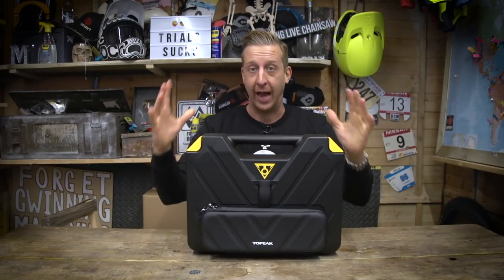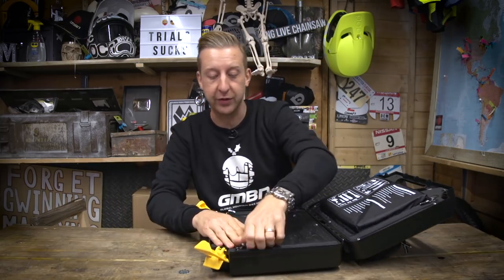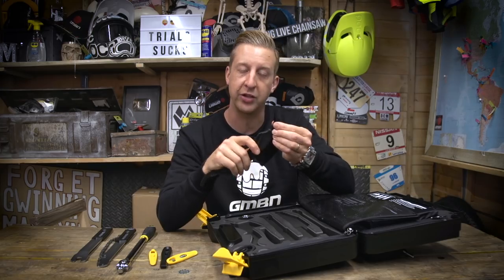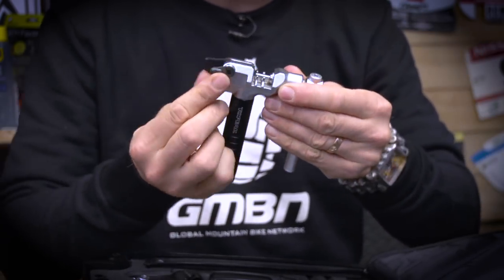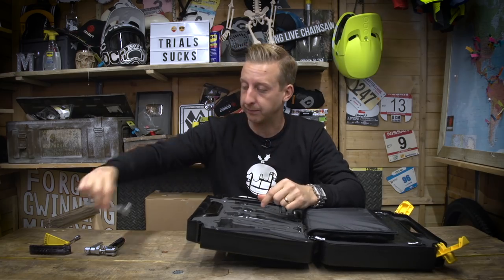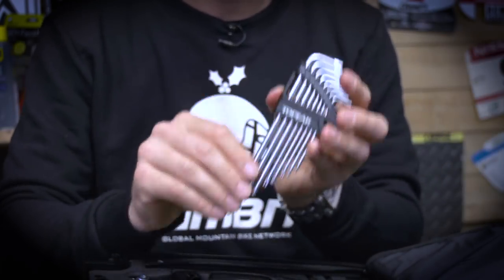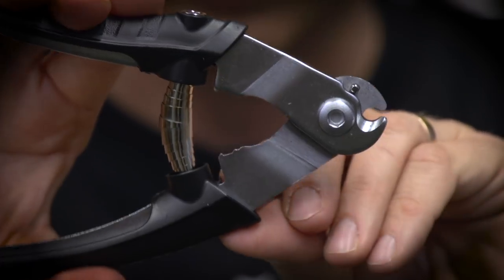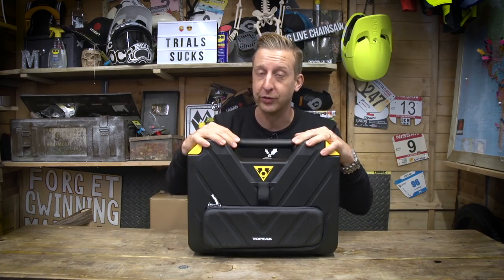Unboxing The Topeak Prepbox | GMBN Unboxing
This week on GMBN Unboxing Doddy is having a look at the Topeak Prepbox tool kit.

With 36 tools in a solid plastic toolbox, this really is a pro-level tool kit. To be in with a chance of winning one of two full Topeak Prepbox sets, enter through the

If you'd like to contribute captions and video info in your language, here's the link 👍